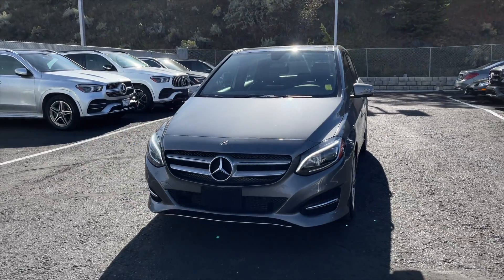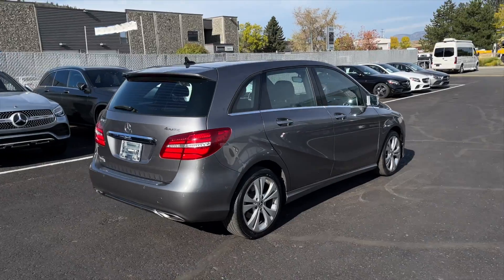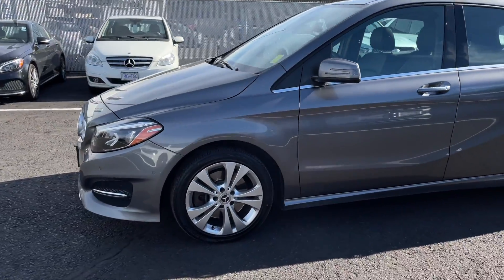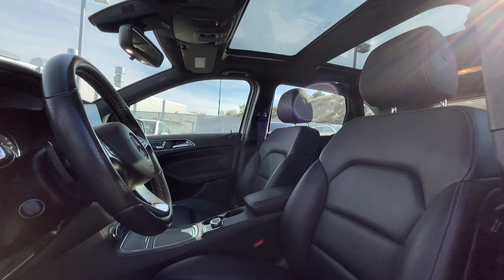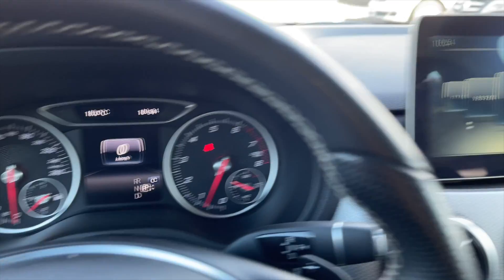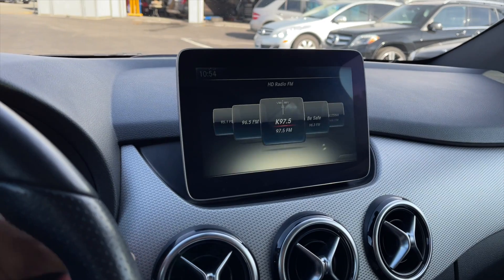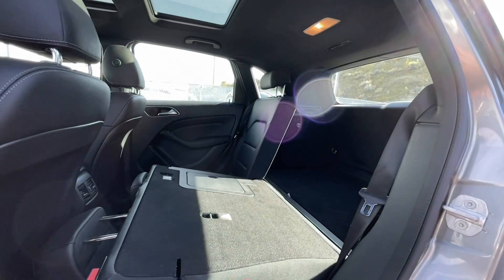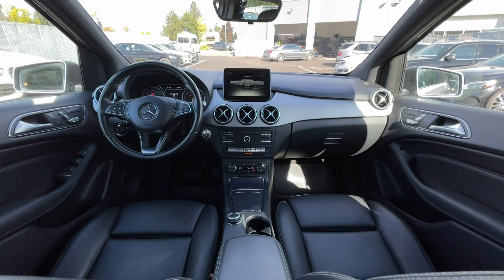2018 Mercedes-Benz B250 4MATIC For Sale at Mercedes-Benz Kamloops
Store Hours:
Monday - Saturday
8:00am - 6:00pm

695C Laval Crescent, Kamloops, B.C.
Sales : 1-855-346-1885